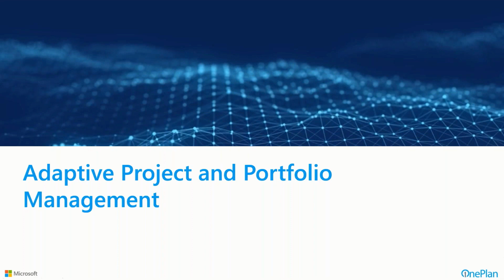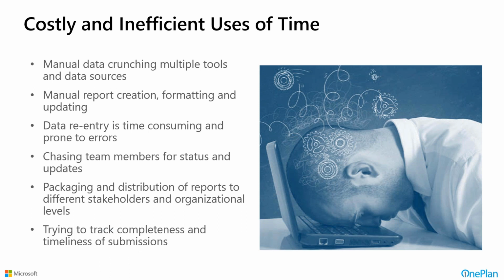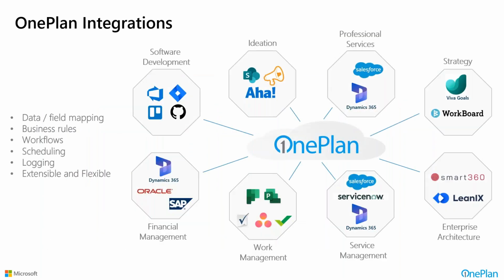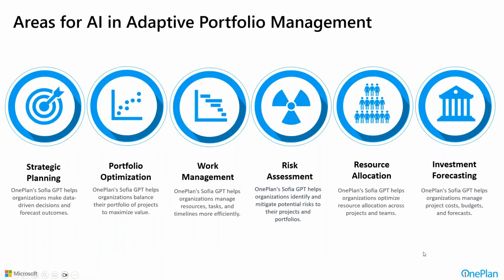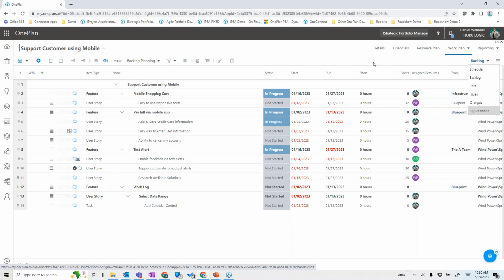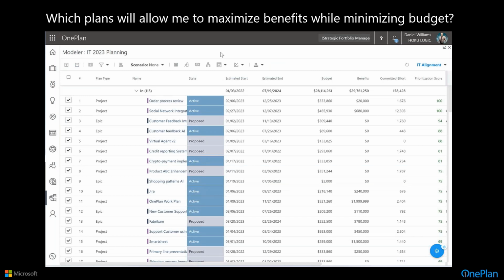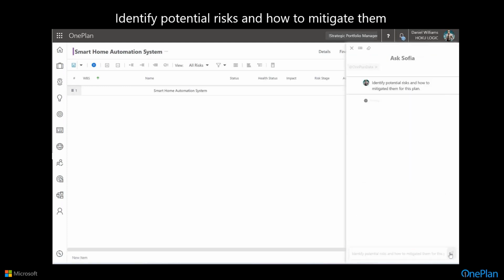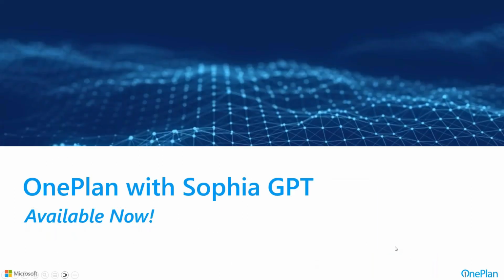Evolution of Adaptive PPM: How OnePlan AI is revolutionizing project portfolio management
Intro - 00:42
Demo - 22:48
Summary - 48:28

Are you tired of using outdated Project Portfolio Management (PPM) tools that require manual effort and do not provide accurate insights into your projects’ progress? OnePlan’s Artificial Intelligence (AI) is here to revolutionize PPM and take it to the next level.

In this webinar, we will explore how OnePlan’s AI-enabled Strategic Portfolio, Financial, Resource and Work Management Platform is evolving adaptive PPM. OnePlan connects with various project management tools such as Microsoft Project, Project for the Web, Microsoft Planner, Azure DevOps, Jira, Smartsheet, and more to provide a complete view into all work across the enterprise.

We will discuss how OnePlan’s AI technology, Sofia GPT, can predict project risks, provide real-time insights, and automate many of the manual tasks currently performed by project managers. You will learn how Sofia GPT can help you make informed decisions about resource allocation, prioritize projects, and align them with business goals.

Join us as we explore the future of PPM and how OnePlan’s AI capabilities can help you stay ahead of the curve. We will also discuss how OnePlan’s AI-enabled platform can optimize your project portfolio, reduce costs, and improve project success rates.

Don’t miss out on this opportunity to learn about the latest advancements in PPM and how they can transform your organization’s project management processes. Join us to discover how OnePlan AI is revolutionizing Project Portfolio Management.